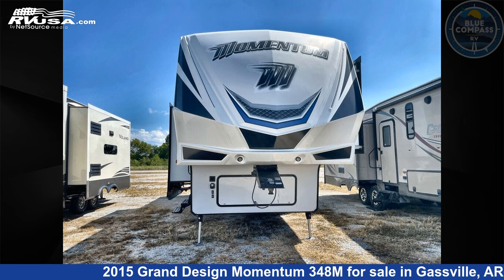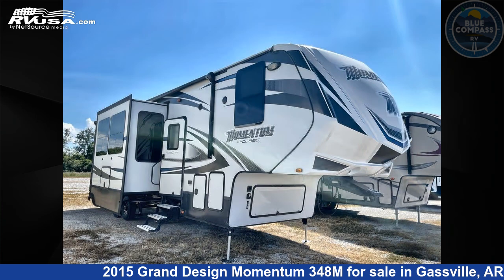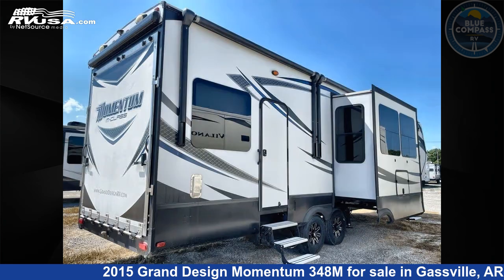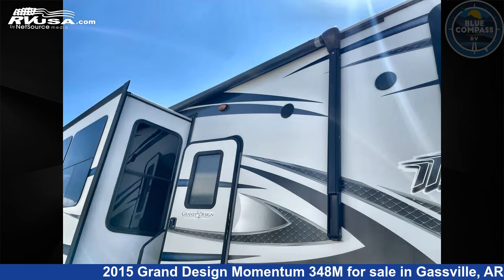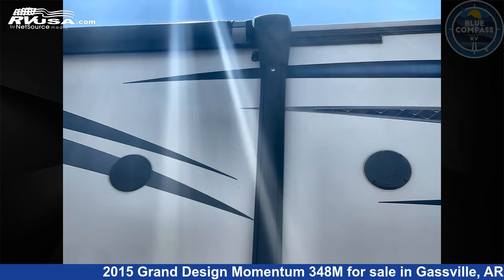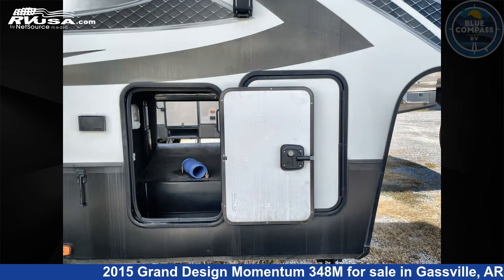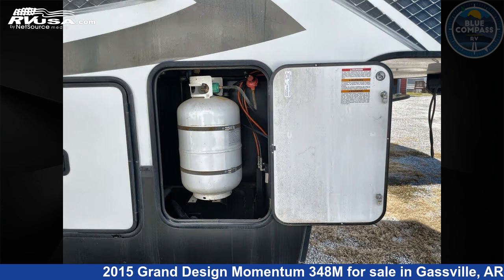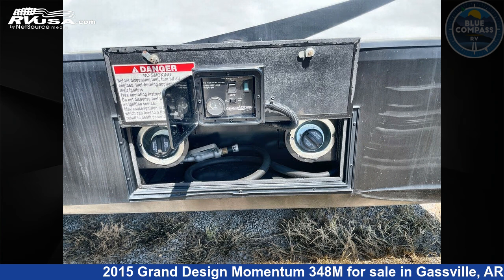Wonderful 2015 Grand Design Momentum Toy Hauler RV For Sale in Gassville, AR | RVUSA.com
This 2015 Grand Design Momentum 348M is a Toy Hauler RV. It is located in Gassville, AR 72635 and is offered for sale by Blue Compass RV Gassville. This Used Grand Design Is 38' 0" in length and features sleeps 8, Slideout, and 115 gal fresh water capacity. The floorplan layout of this Toy Hauler features Front Bedroom, Kitchen Island, Loft, Two Entry/Exit Doors.